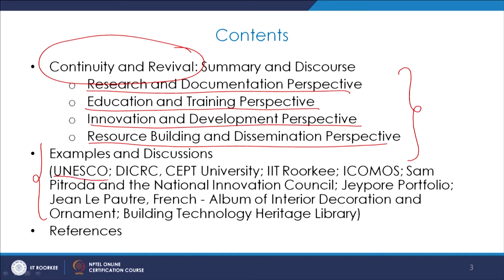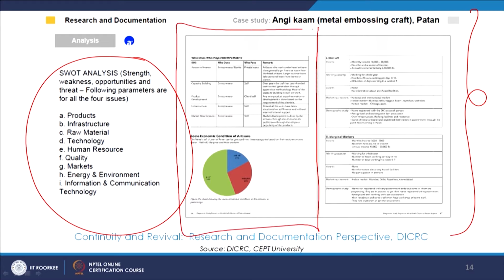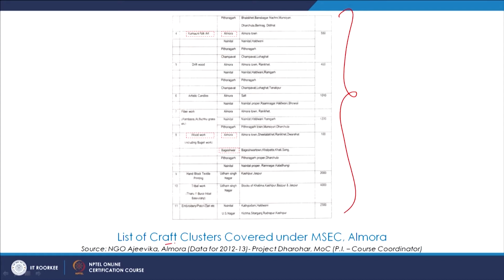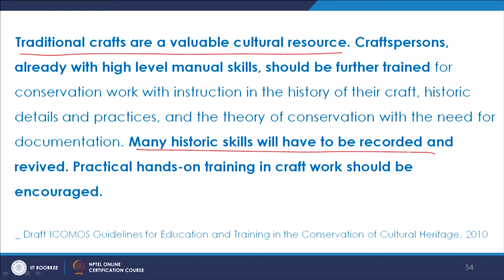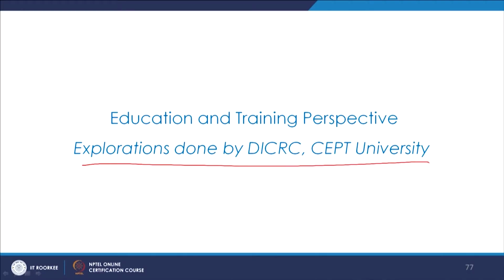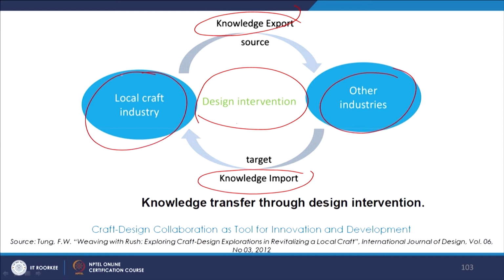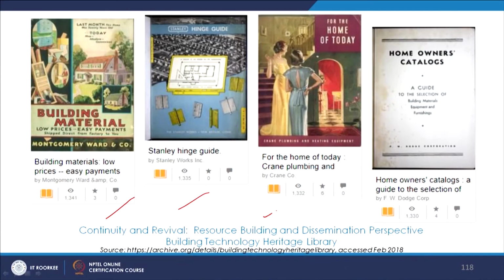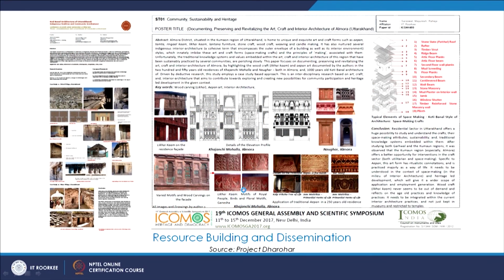Summary & Discourse - VII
Lecture 35

 Summary & Discourse (Week 07)

 To access the translated content:
1. The translated content of this course is available in regional languages.
 2. Regional language subtitles available for this course
 To watch the subtitles in regional languages:
 1. Click on the lecture under Course Details.
 2. Play the video.
 3. Now click on the Settings icon and a list of features will display
 4. From that select the option Subtitles/CC.
 5. Now select the Language from the available languages to read the subtitle in the regional language.